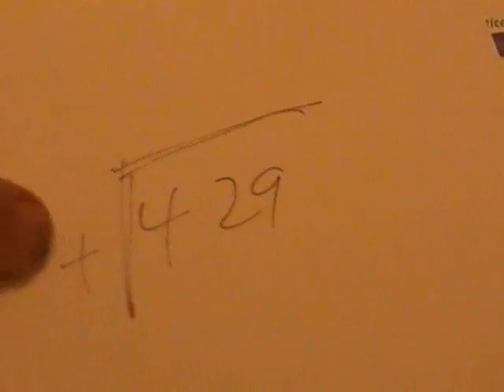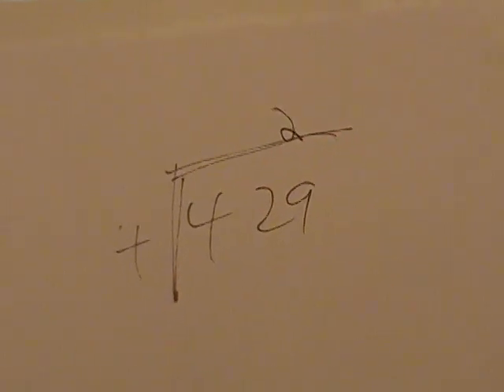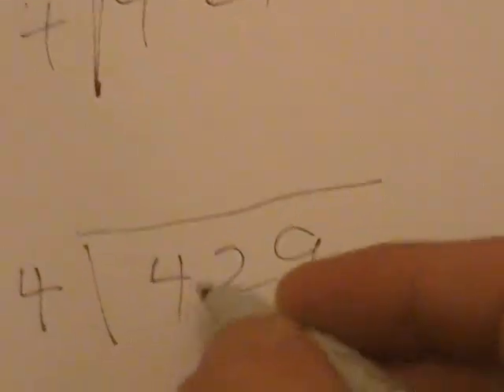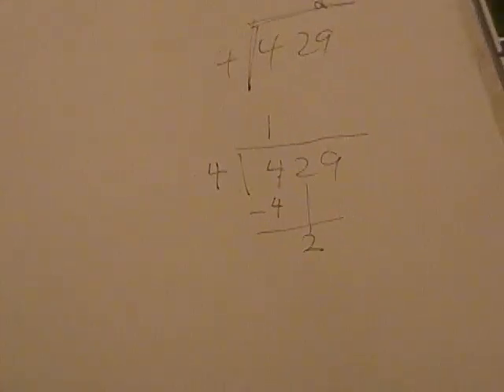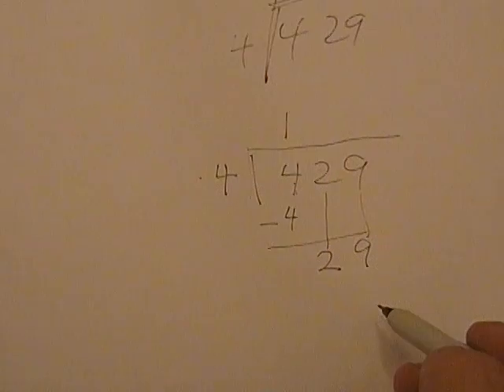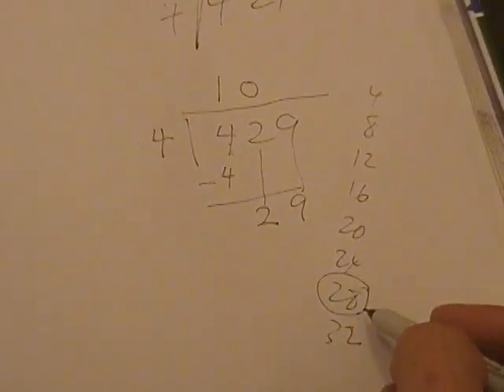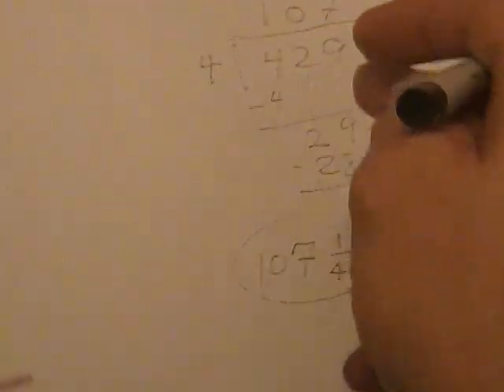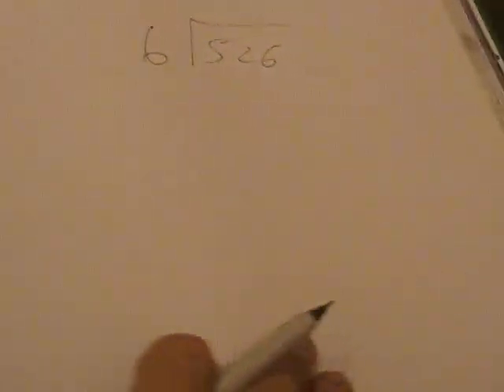Long Division is FUN. What do you do when you don't have a calculator?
Long Division.   It is important to put the numbers in the right place.

The way i remember which number goes under the two lines (the "house") is to think that the number ON TOP is the number that is in control, so he wants to get out of the rain.

15

15 |  4

In this example, the bigger number is under the house, so the bigger number is on top in the fraction

4

LONG DIVISION puts the BOTTOM number OUTSIDE the box:
4 |  429

Just go Step by Step...   If you have questions, contact mistermath ...   steveenglishteacher AT gmail DOT com.